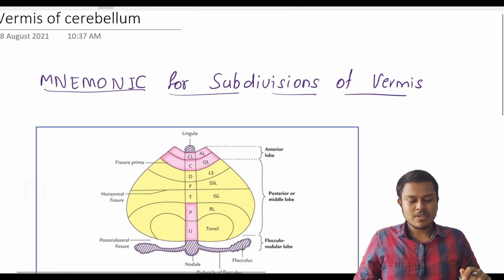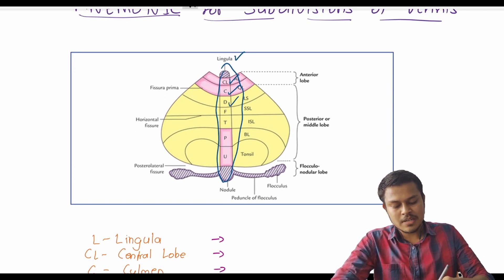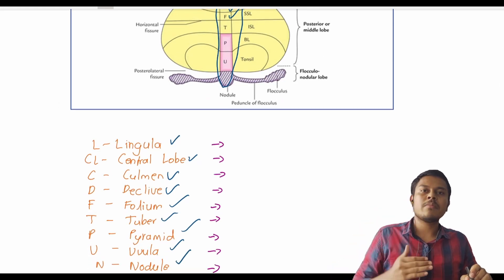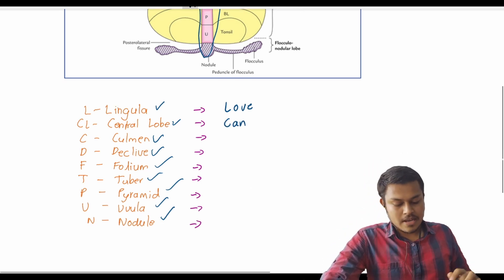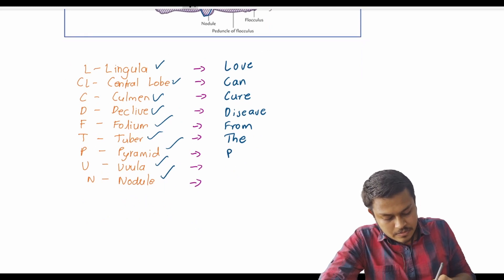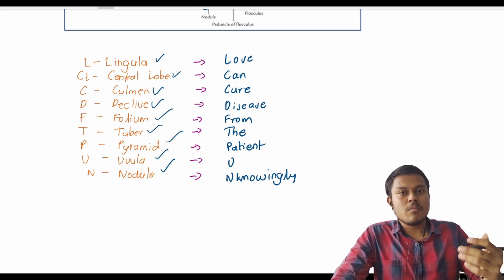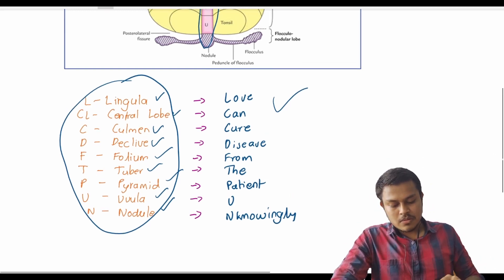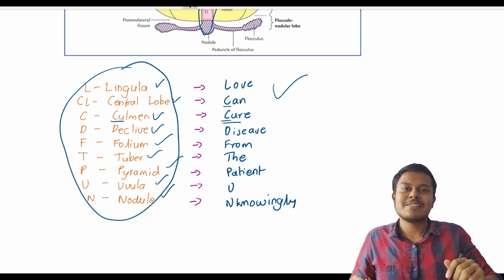vermis subdivisions | neuroanatomy mnemonics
Hello ! hope everyone is Safe & Happy

This video actually made for mnemonic competition . As the competition ended I uploaded on my channel .

Thanks for  visiting my channel :

Vishram singh neuroanatomy

Why these videos ?
-MBBS is so huge tried to make it simple with basic explanation

What can you  expect in my videos ?
-Competency based medical teaching ( according new Curriculum )
-Required videos on difficult and high yielding topics

Why this channel when there are so many MBBS channels ?
-You will get the notes of each class , so can revise the notes instead of rewatching my videos
-As per new curriculum (all competencies covered)
-Concepts cleared in less time
-Exam Friendly
-Consistently videos uploaded ( 1-2 at least per week )

Future Plans :-
- solving university papers
- MCQ discussion
- Daily dose of drug ; daily a video on everything you need to know about a  “Drug”
- Random quizzes on telegram channel

Your suggestions are my improvements

Ultimate motivation : “If you want to MASTER something TEACH it”
                                                                                            - Richard Feynaman